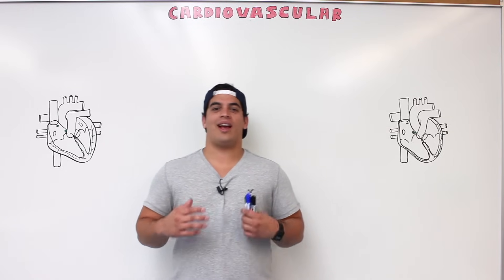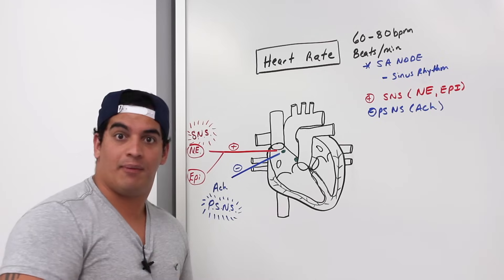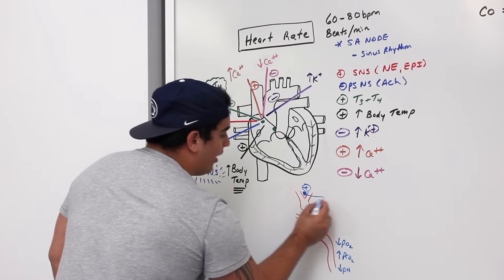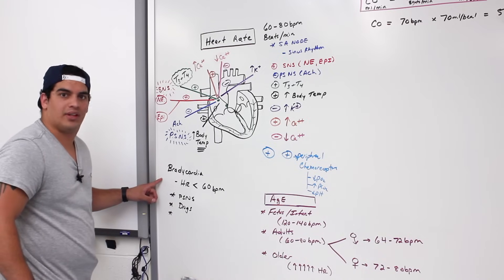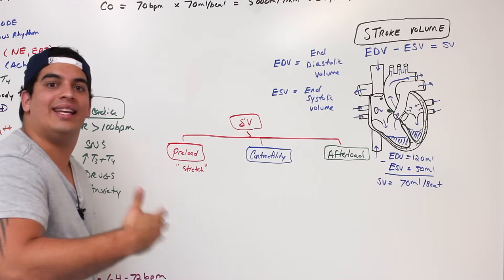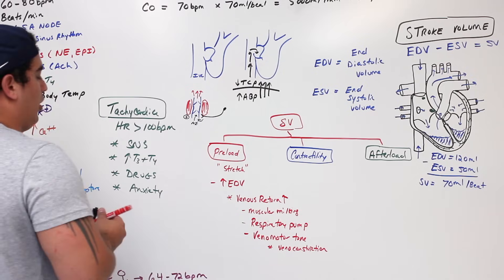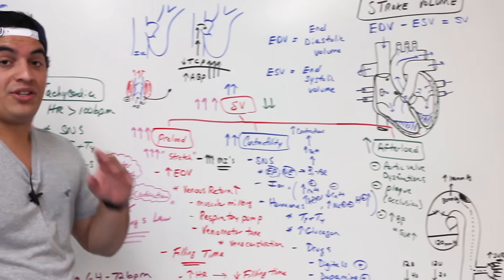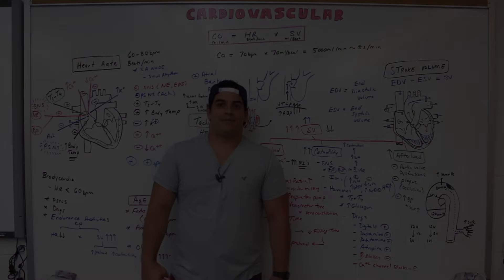Cardiovascular | Cardiac Output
Ninja Nerds!

Join us in this video where we discuss cardiac output. We go into great detail on how cardiac output is dependent upon stroke volume and heart rate, along with applying that to Frank Starling's law of the heart.